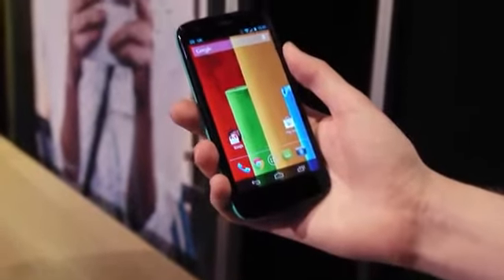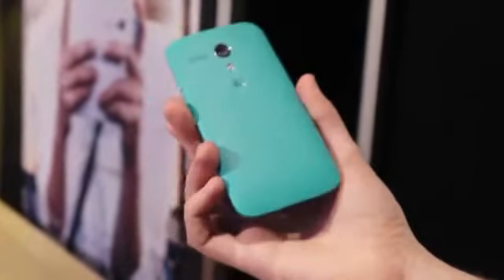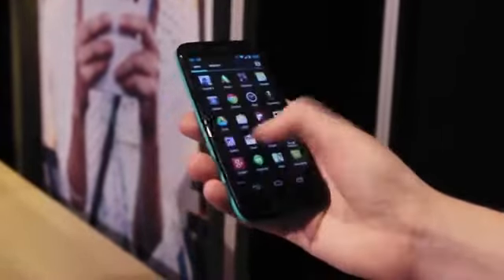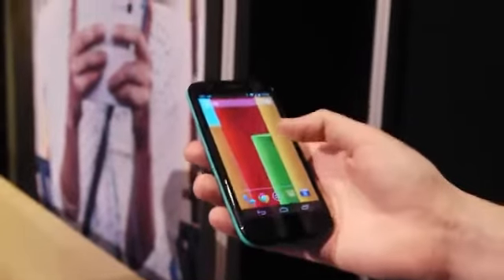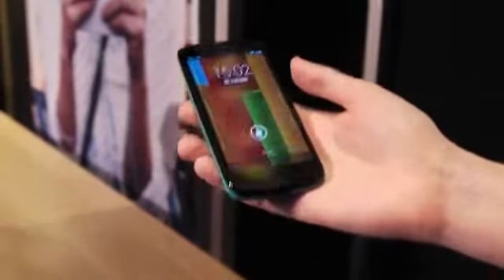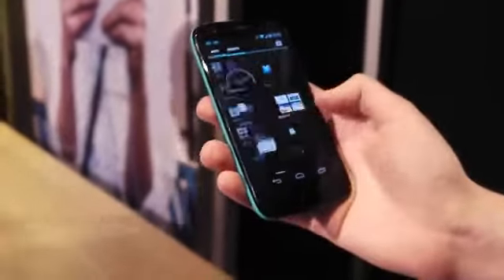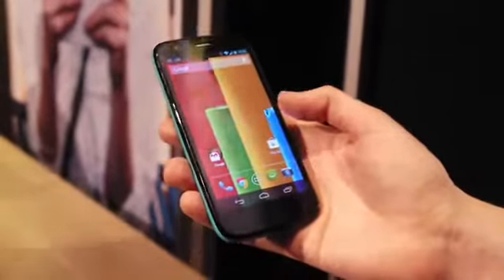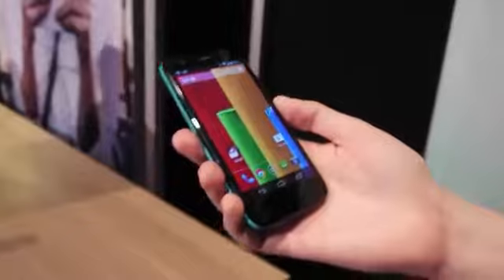Moto G-First look with specifications and cost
The Moto G is the latest UK offering from Motorola, and combines a solid selection of features with a very reasonable price. Including all the great aspects of Google, it runs Android Jelly Bean -- with a guaranteed update already confirmed -- and boasts a 5 megapixel camera and a 1.2GHz quad-core processor. Perfect for staying in touch through Google Hangouts or Google+, we take a quick look at the Moto G to see what it has to offer.